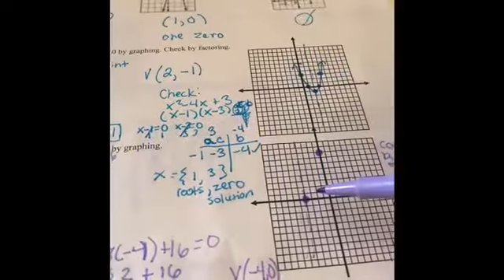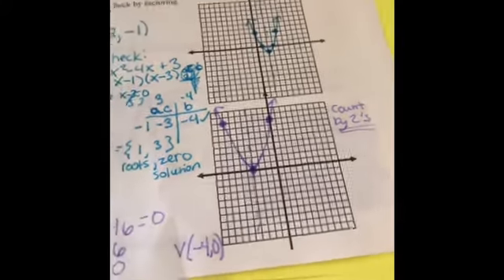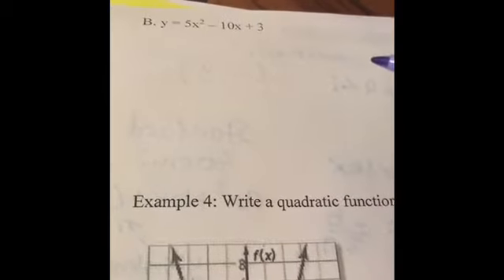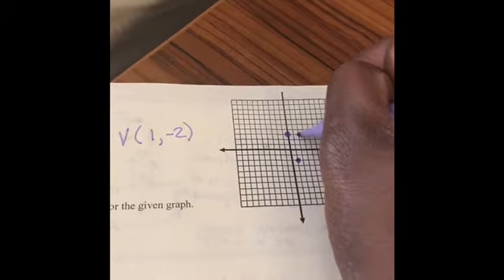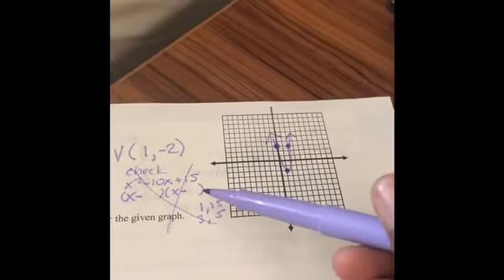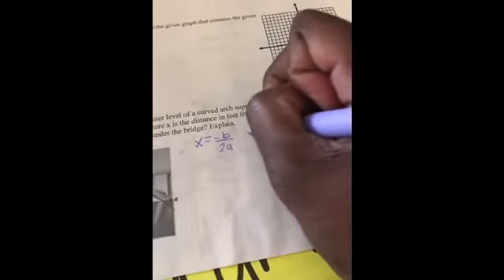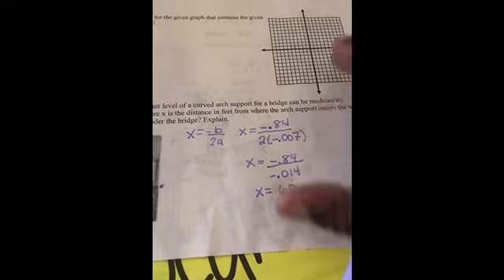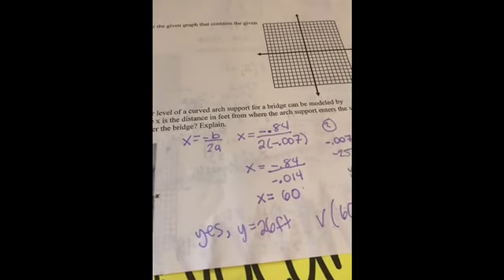Part 2 of Characteristics of Quad